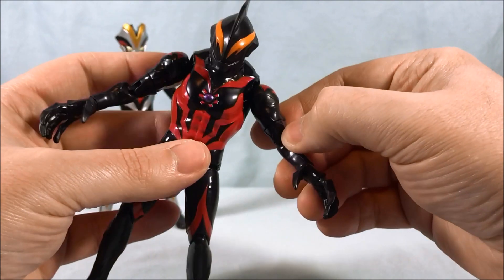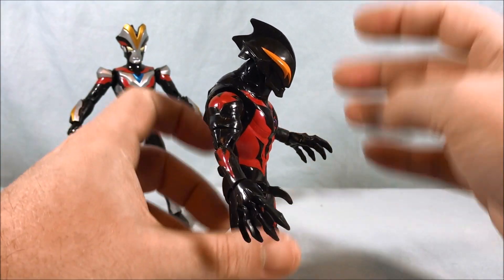Ultra Action Figure Ultraman Victory & Ultraman Belial Review